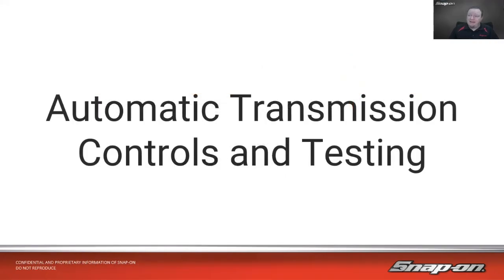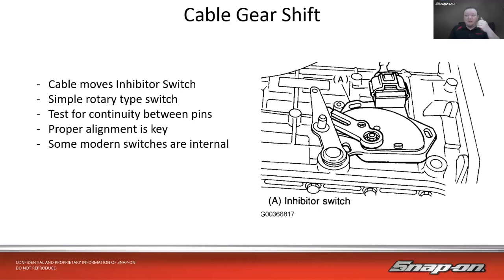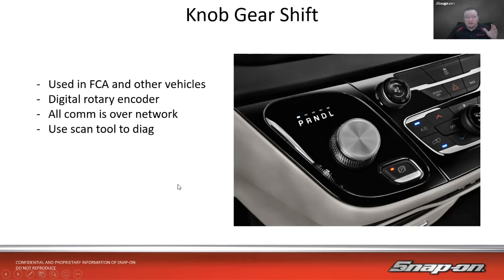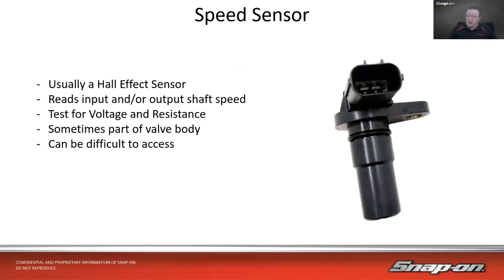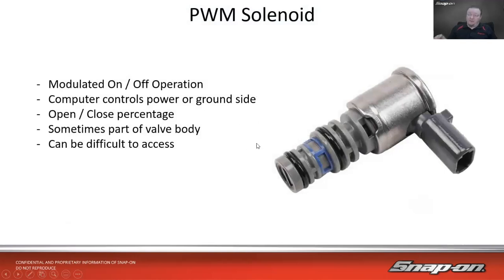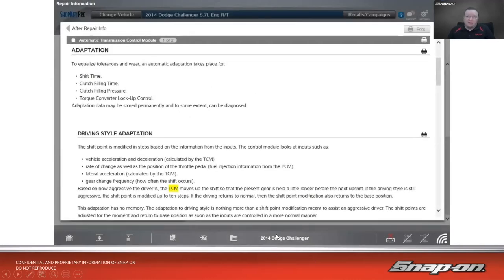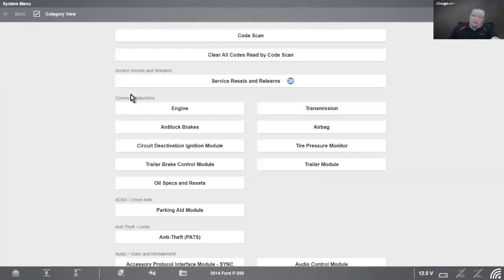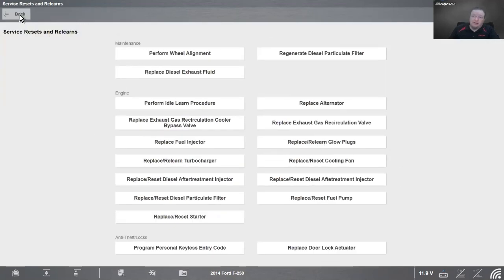Automatic Transmission Controls and Testing with Jason Gabrenas | Snap-on Diagnostics UK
In this video, we'll discuss various automatic transmission control systems. How they work and how to test them.